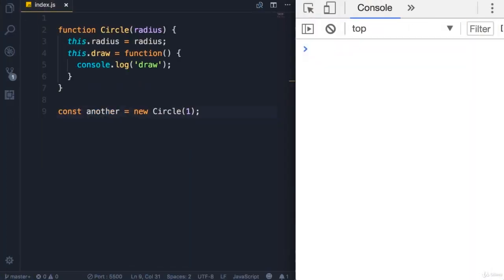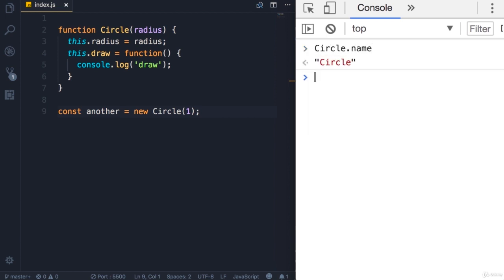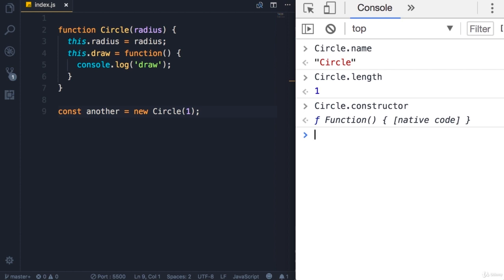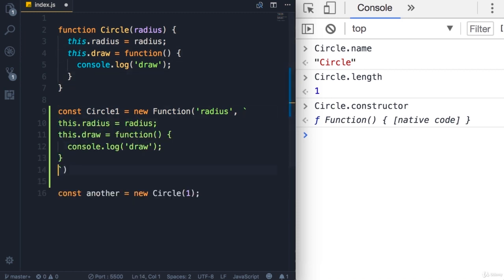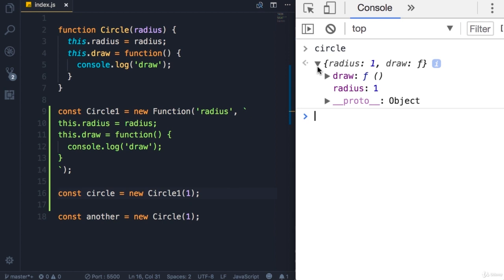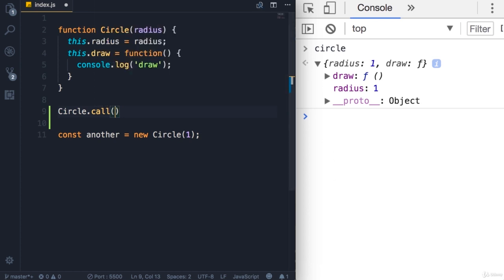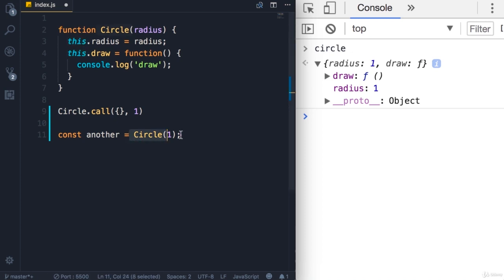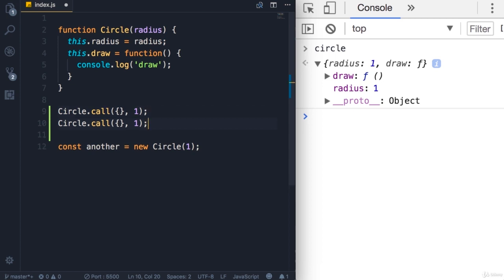6 6 Functions are Objects